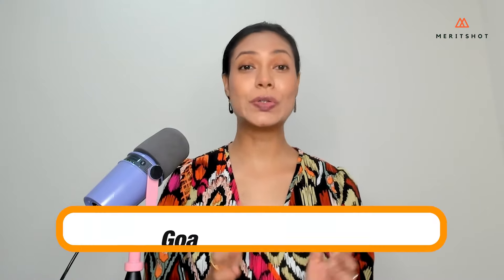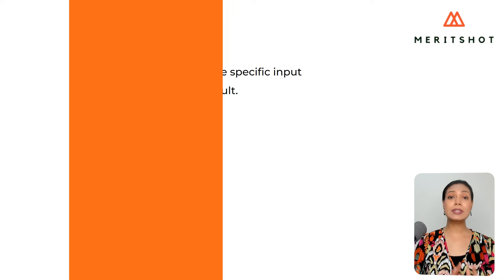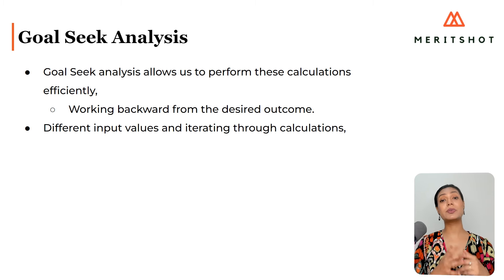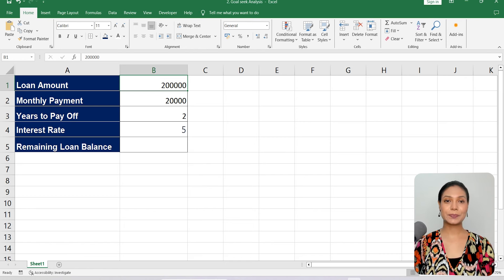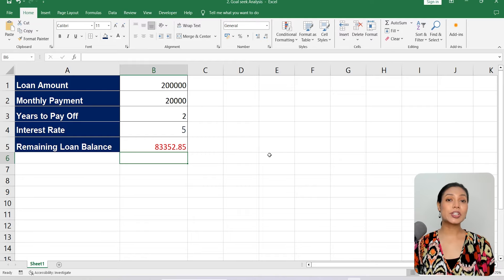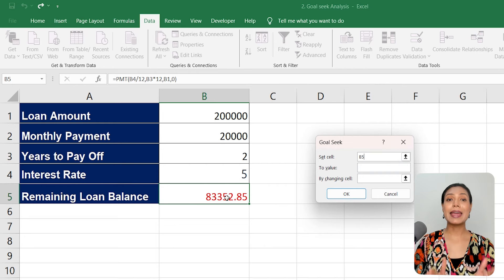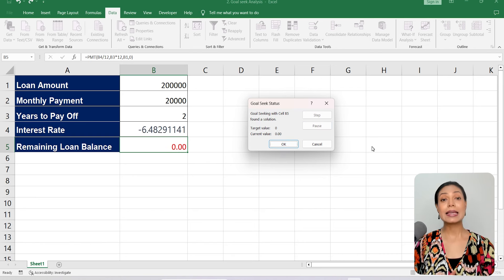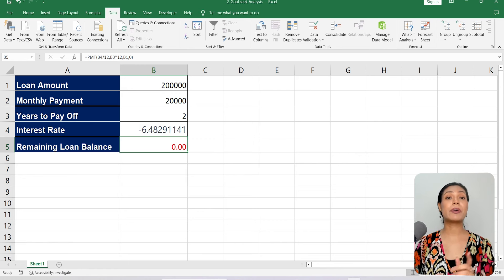Goal Seek Analysis in Excel | Microsoft Excel For Beginners | Meritshot Tutorials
Unlocking Excel's Power with Goal Seek Analysis!
🎓 This powerful tool enables us to work backward, pinpointing the exact input value needed to achieve our desired outcome. 🧐 Perfect for scenarios where you know the result but need to figure out the magic number to get there!

Ever wondered about the interest rate required to pay off a loan in a specific time frame? Or the number of units to meet a sales target? Goal Seek has got you covered! It's your go-to for decision-making, problem-solving, and optimization in diverse situations. 🛠️

In this deep dive, we'll explore Goal Seek's applications, functionalities, and real-world examples to solidify your understanding. Follow along as we provide step-by-step instructions on wielding this tool effectively in your own projects.

🚀Practical Example: Paying Off a Loan!
Imagine you have a loan with fixed monthly payments, and you want to discover the interest rate needed to pay it off in a specific number of years. We'll guide you through setting up your Excel sheet, calculating the remaining loan balance, and employing Goal Seek for the big reveal!

📊 Key Takeaways:
- Learn how Goal Seek efficiently calculates inputs for desired results.
- Witness its application in financial scenarios, making it more than just numbers on a spreadsheet.
- Excel's Goal Seek is your secret weapon for decision-making, problem-solving, and optimization.

🌐 Versatility Beyond Finance:
Discover how Goal Seek goes beyond financial calculations, extending its prowess to a multitude of problem-solving scenarios. From sales projections to pricing strategies, Goal Seek adapts to your needs.

🔍 What's Next? Data Tables Await!

🤓 Ready to Excel? Hit Play! Your comments and questions fuel our tutorials. Until next time, happy spreadsheet adventures! 🚀💻

Meritshot is a pioneer in the field of education and career transformation, offering specialized job-linked and assisted programs and courses that cater to the most in-demand corporate skills and the latest cutting-edge technologies used in the modern corporate world of today's time. At Meritshot, we believe that quality education and skill development are essential for working professionals and freshers who aspire to build successful careers. To that end, we have created a platform that fosters a community of like-minded individuals who wish to upskill themselves and stay ahead in the ever-evolving corporate landscape.
Meritshot offers an amazing online learning platform with personalized learning solutions such as 1:1 Mentoring throughout the course which helps a student to clear his/her doubts at any time and practice the latest tools and technologies without any worries. We also provide personalized feedback and evaluations from Top Industry Leaders and Domain Experts on every Project/Assignment Completion which helps the students to understand Corporate trends, the Impact of solving a particular problem, Understanding the client requirements, and most importantly the sustainability of each solution.

💥💥 100% Job Guarantee and Lifetime Career Support 💥💥